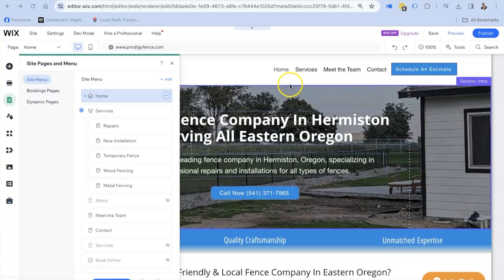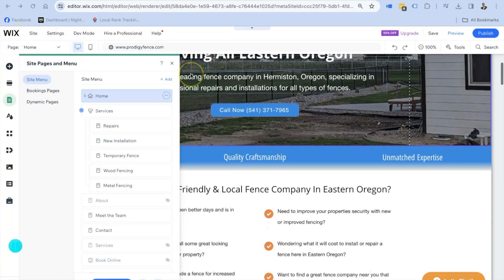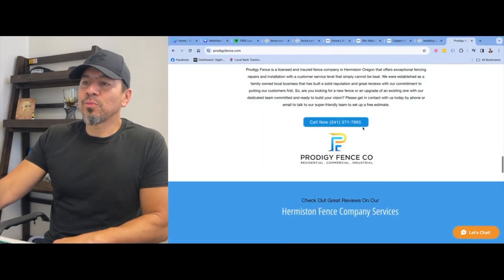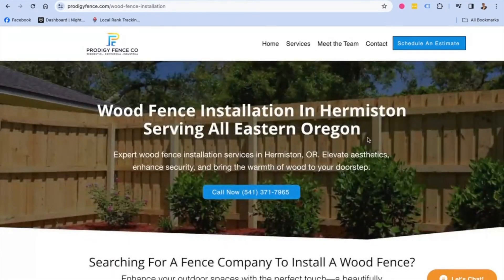Doing SEO On Another WIX Website To Make It Rank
Let me share with you the SEO rules I follow to help any WIX website rank on Google.

I've even watched others use my methods on their own website and see them get great results!